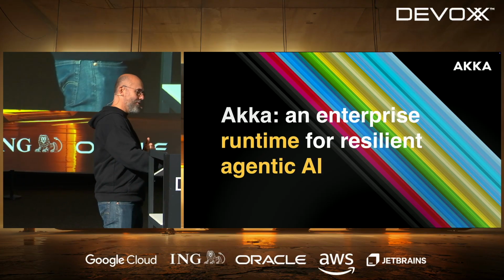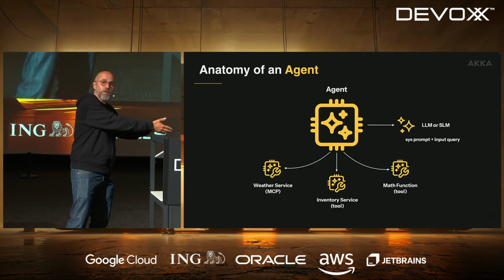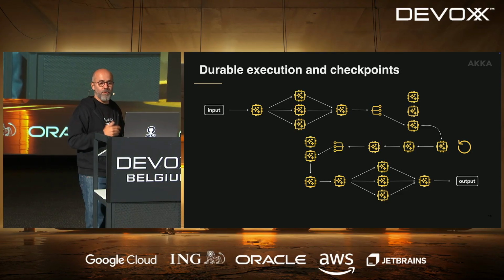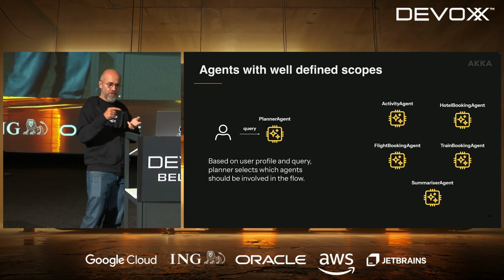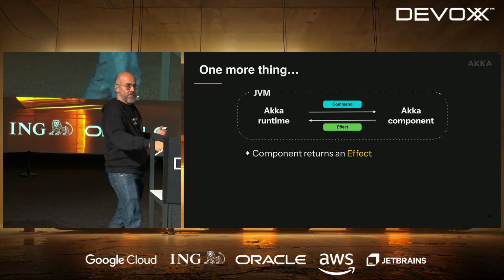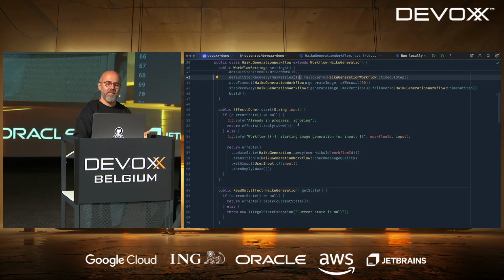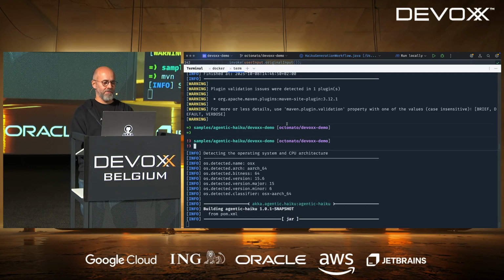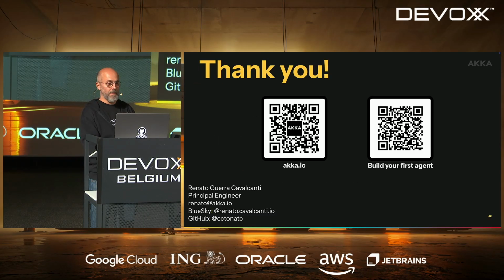Akka: an enterprise runtime for resilient agentic AI by Renato Guerra Cavalcanti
Building sophisticated AI systems often means coordinating multiple agents — each with its own capabilities, memory, and goals. But for enterprises moving from a prototype to a mission-critical application, chaining simple LLM calls together is a fragile and costly gamble. These long-running, non-deterministic workflows collapse under complexity, wasting tokens, time, and developer effort.In this talk, we&#39;ll explore why production-grade agentic software demands a battle-tested runtime with built-in resilience and durability, enabling it to recover seamlessly from crashes, interruptions, and network failures. This is where Akka comes in, a proven architecture that has powered complex, distributed systems for over a decade.We&#39;ll demonstrate how Akka&#39;s workflows ensure durable execution, guaranteeing that an agent&#39;s work within a long-running flow is executed only once, saving on token consumption and recovery time. Coupled with built-in session memory, this allows you to move beyond simple prompts and build truly autonomous systems that can reason, remember, and act with the certainty and reliability required for enterprise-scale deployments.